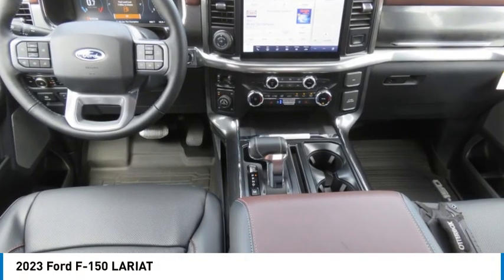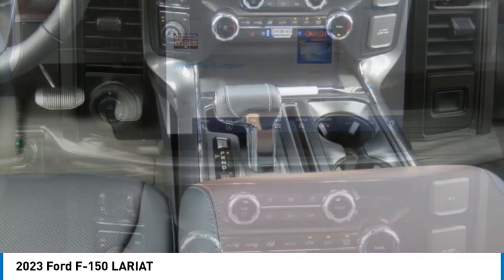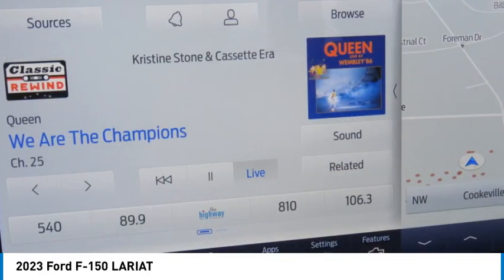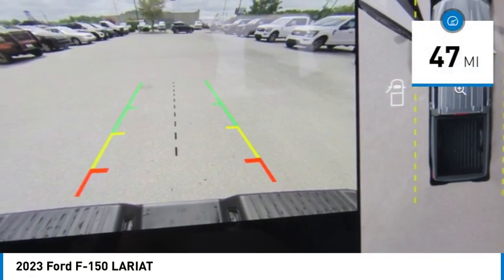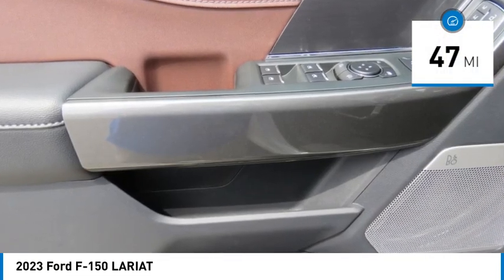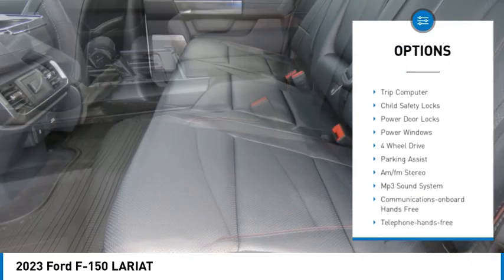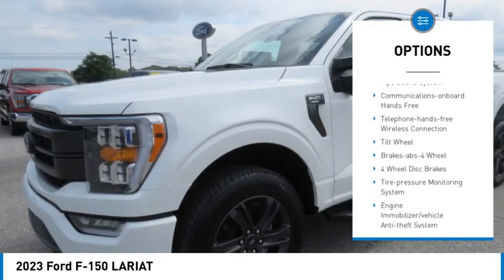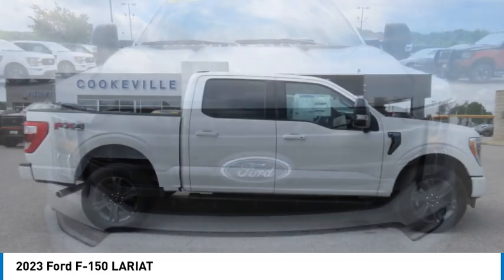2023 Ford F-150 PFC47258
2023 Ford F-150 LARIAT

2023 Ford F-150 Lariat 3.5L V6 EcoBoost 4WD 10-Speed Automatic White MetallicbrThis Vehicle Includes the Following Features and Options: Equipment Group 501A Standard, FX4 Off-Road Package, Lariat Sport Appearance Package (Body-Color Front & Rear Bumpers, Box Side Decals, Chrome Single-Tip Exhaust, and Dark 2-Bar & 1 Minor Bar Style Grille), Trailer Tow Package (Class IV Trailer Hitch Receiver and Integrated Trailer Brake Controller), 4WD, 360 Degree Camera, 4-Wheel Disc Brakes, 8 Speakers, ABS brakes, Adjustable pedals, Air Conditioning, Alloy wheels, AM/FM radio: SiriusXM with 360L, AppLink/Apple CarPlay and Android Auto, Auto High-beam Headlights, Auto-dimming door mirrors, Auto-dimming Rear-View mirror, Automatic temperature control, Brake assist, Bumpers: chrome, Center High-Mounted Stop Lamp CHMSL Camera Removal, Chrome wheels, Compass, Delay-off headlights, Driver door bin, Driver vanity mirror, Dual front impact airbags, Dual front side impact airbags, Electronic Locking w/3.31 Axle Ratio, Electronic Stability Control, Emergency communication system: SYNC 4 911 Assist, Exterior Parking Camera Rear, Front anti-roll bar, Front Bucket Seats, Front Center Armrest, Front dual zone A/C, Front fog lights, Front reading lights, Front wheel independent suspension, Fully automatic headlights, Garage door transmitter, Heated door mirrors, Heated front seats, Heated steering wheel, Illuminated entry, Inclination/Intrusion Sensor Removal, LED Sideview Mirror Spotlights, Low tire pressure warning, Memory seat, Occupant sensing airbag, Outside temperature display, Overhead airbag, Overhead console, Panic alarm, Passenger door bin, Passenger vanity mirror, Pedal memory, Power door mirrors, Power driver seat, Power passenger seat, Power steering, Power Telescoping/Glass/Folding Trailer Tow Mirrors, Power windows, Radio data system, Radio: B&O Sound System by Bang & Olufsen, Rear reading lights, Rear seat center armrest, Rear step bumper, Rear window defroster, Remote keyless entry, Security system, Speed control, Speed-sensing steering, Split folding rear seat, Steering Wheel Heat Removal (DISC), Steering wheel mounted audio controls, SYNC 4 w/Enhanced Voice Recognition, Tachometer, Telescoping steering wheel, Tilt steering wheel, Traction control, Tray Style Floor Liner (47W), Trip computer, Turn signal indicator mirrors, Variably intermittent wipers, Ventilated front seats, Voltmeter, Wheels: 18 Chrome-Like PVD, Wheels: 20 6-Spoke Dark Alloy Painted Aluminum, and Wireless Charging Pad.br4WD.brWe offer Market Based Pricing, so Please call to check on the availability of this vehicle. We'll buy your vehicle even if you don not buy ours. Sales Hours: M-Sat. 9am-8pm Service Hours: M-F 7:30am-6pm Quick Lane Hours M-F 7:30am-5pM.